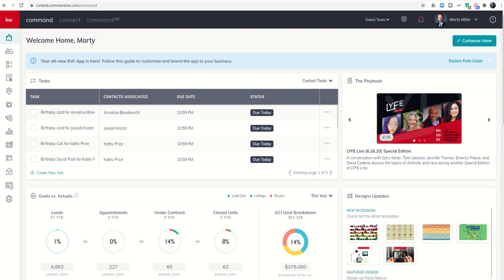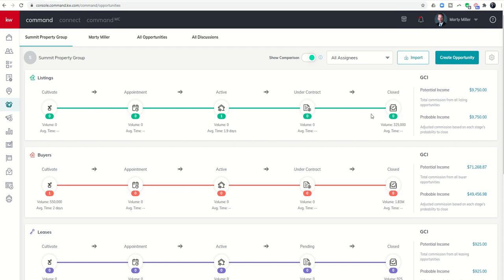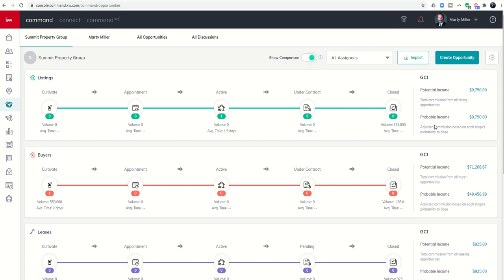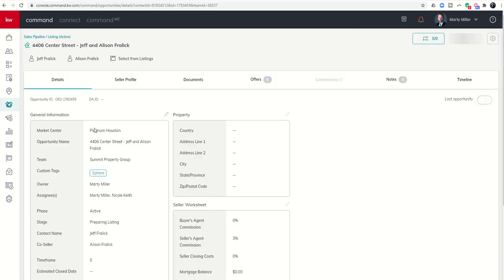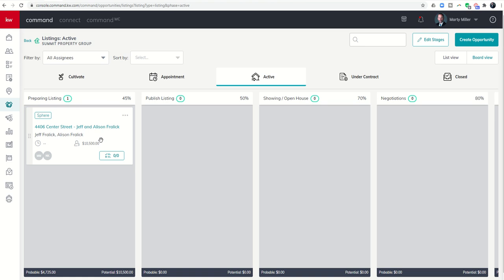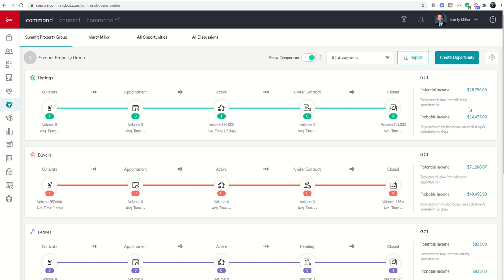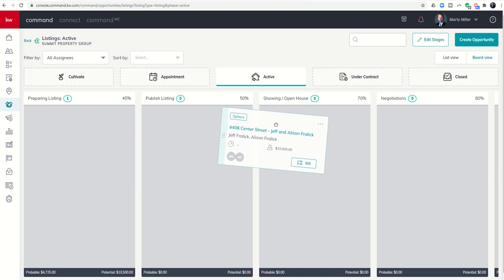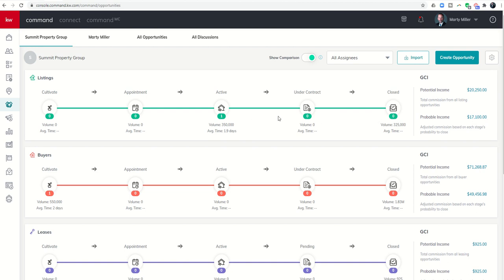KW Command 66 Day Challenge 4.0 Day 15 - Probable Income versus Potential Income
When making wise business decisions, most Keller Williams Agents will look at their bank accounts and then look at their sales pipelines and then decide which expenses to fund and which expenses to work on cutting.  And yet, when looking at your Sales Pipeline, how do you truly know it's worth??  Well, the KW Command Platform has made that calculation much easier now with it's Probable Income versus Potential Income.  Watch this short video to learn the difference between the two and how moving Opportunities from one Stage to the next affects those numbers.